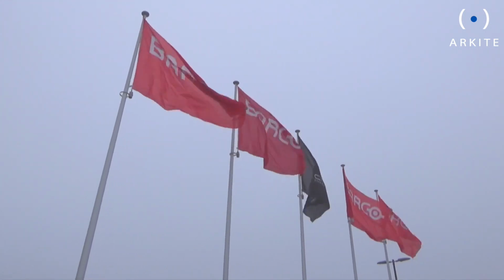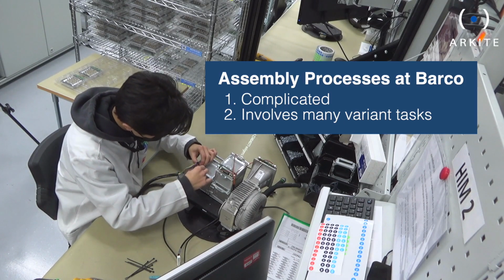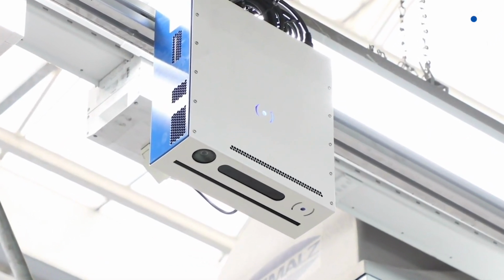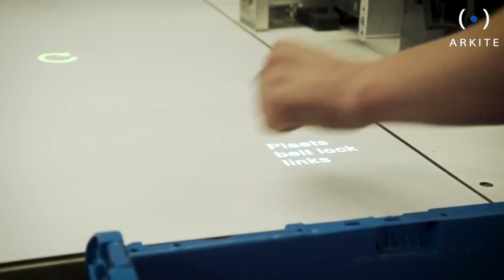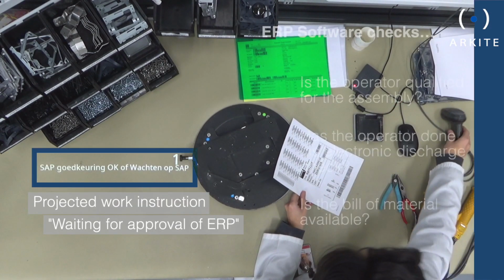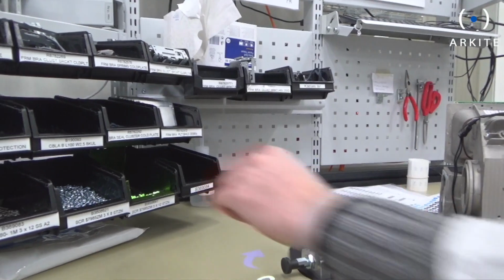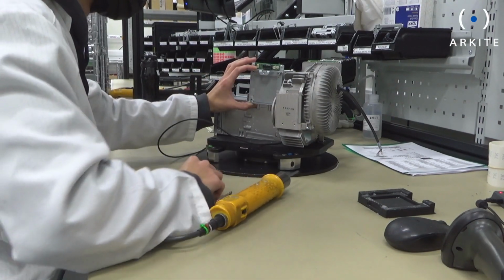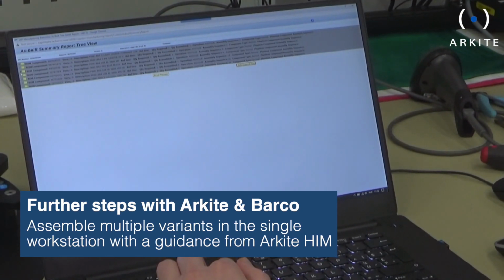Arkite - Human Interface Mate installed at Barco (short version)